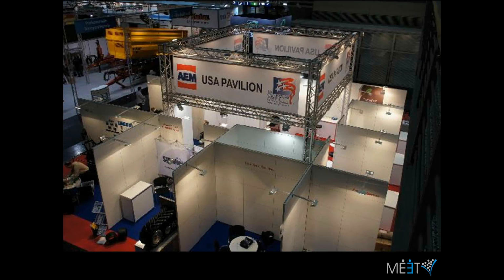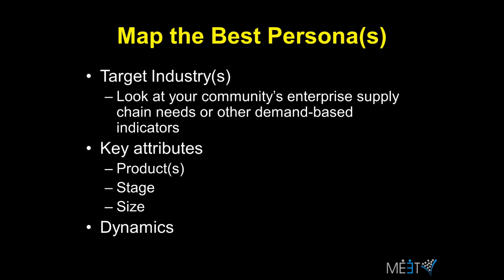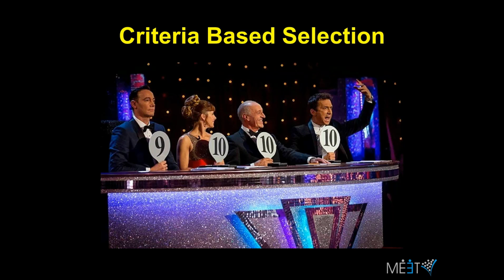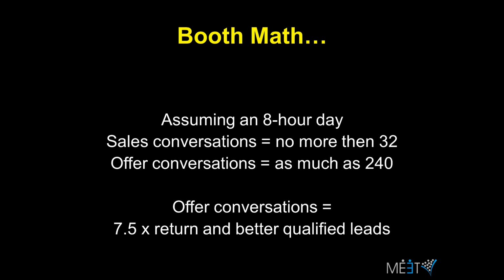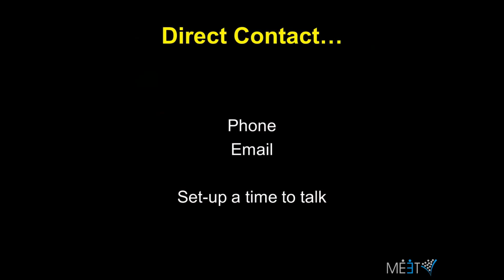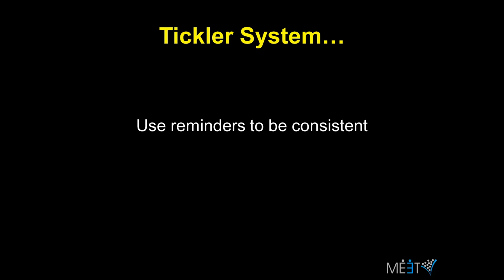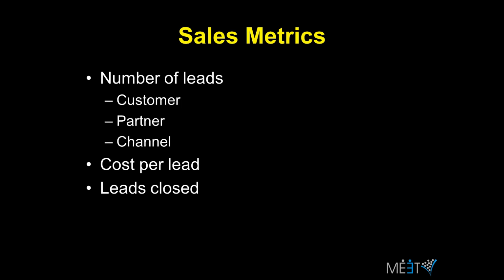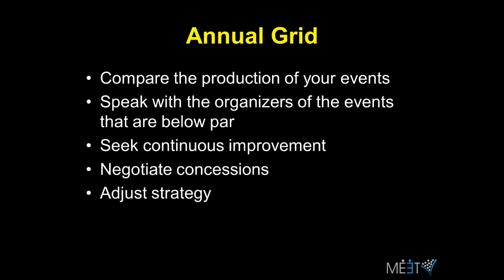Pavilion Pitfalls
Move from Greek Tragedy to Business Recruiting HERO!

The intent of this workshop is to help economic development executives and business recruiting professionals to develop much better production from their trade show participation and pavilions.

When it comes to effectively hosting trade show pavilions we hear many challenges from economic development and business recruiting executives, including finding and selecting the best events, attracting and enrolling a steady stream of the best prospective ventures to recruit to their marketplace, and activating and optimizing how their client companies leverage the pavilion exhibiting opportunity.

Workshop Outline
Purpose and goals
Common challenges
Solutions for your success
Measuring results and adjusting
Your questions